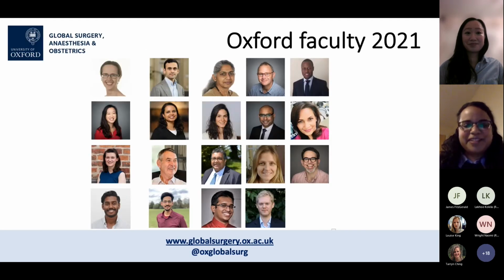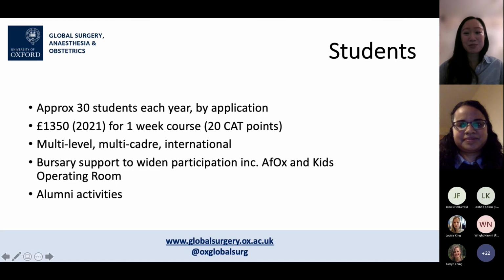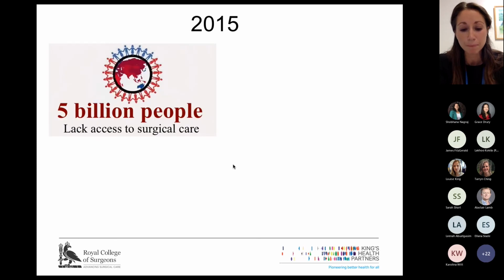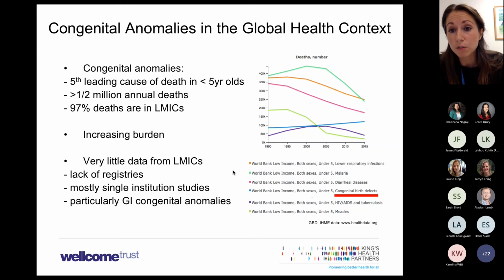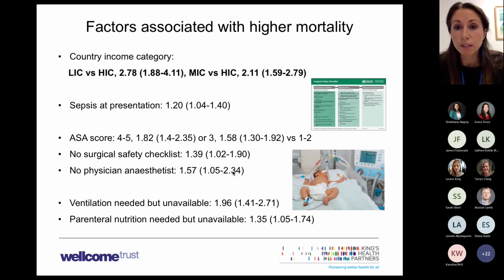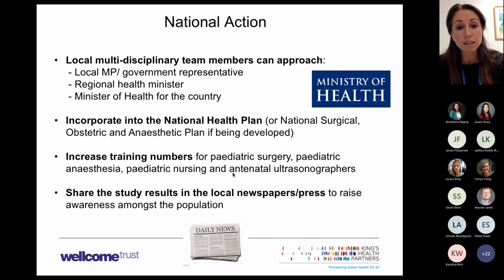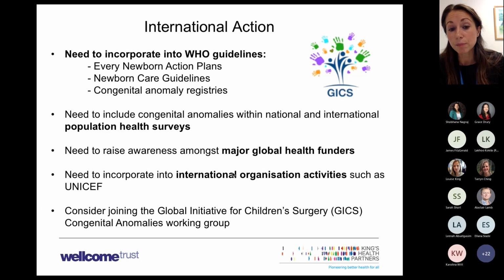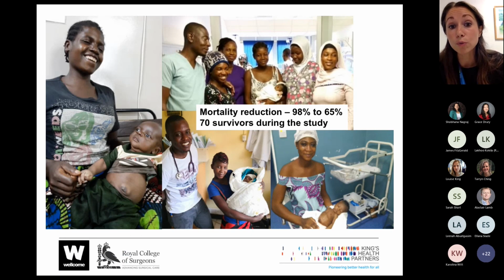Oxford University surgical lectures: Global PaedSurg study on congenital anomalies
Miss Naomi Wright presents 'The Global PaedSurg study on congenital anomalies and action to improve neonatal surgical outcomes in low- and middle-income countries (LMICs) globally'.

Dr Shobhana Nagraj and Mrs Grace Drury also provide an update on the Oxford Global Surgery Course.

The Surgical Grand Rounds lecture series, hosted by the Nuffield Department of Surgical Sciences, is the key educational meeting for consultants, juniors and medical students. Presentations revolve around clinical cases. This Surgical Grand Round was co-hosted by Oxford University Global Surgery Group.